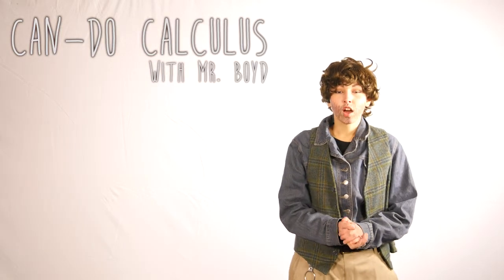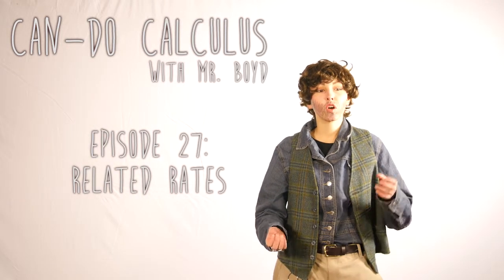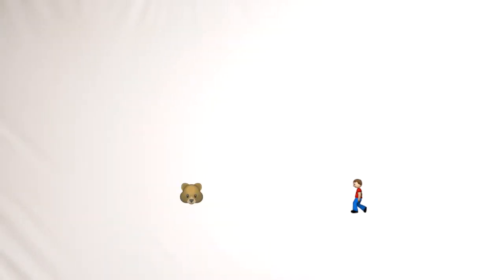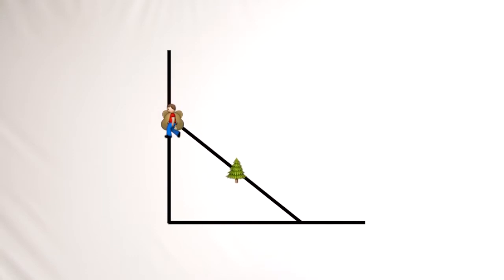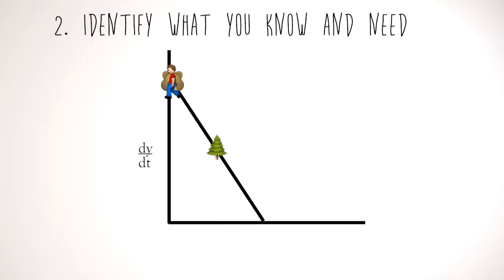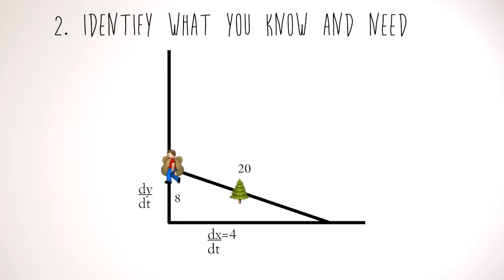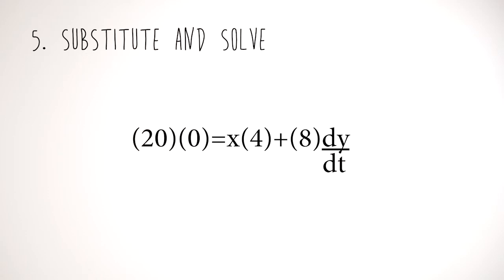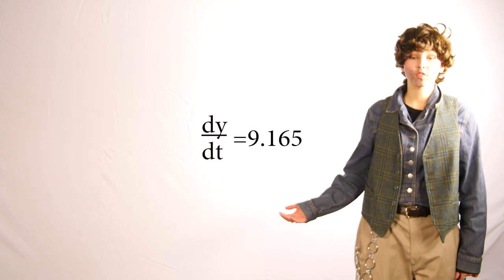Can-Do Calculus - Episode 27: Related Rates